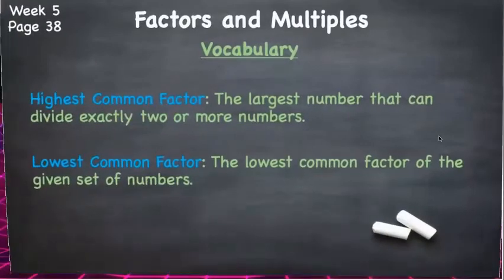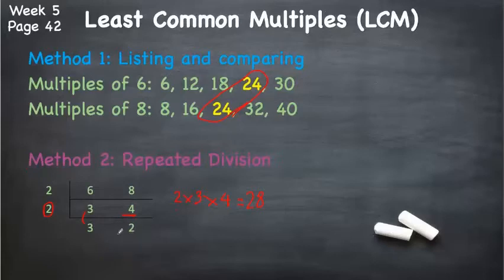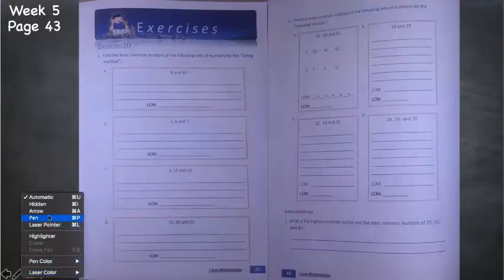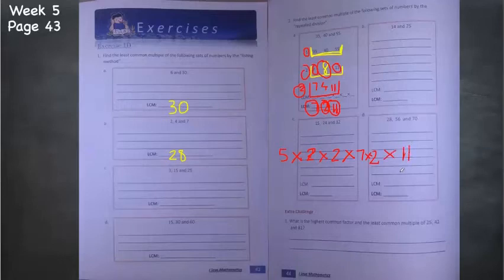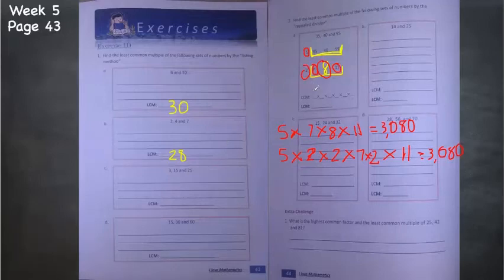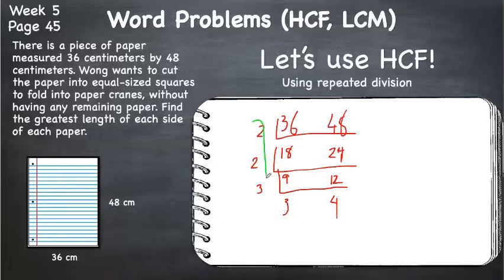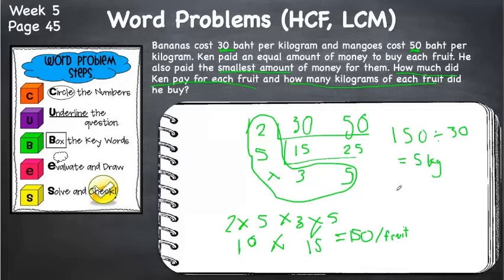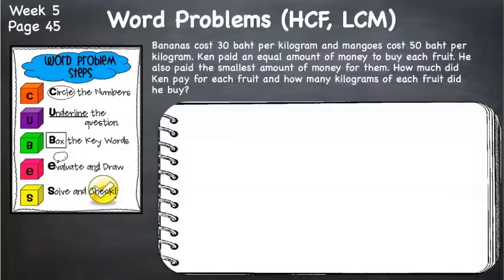Math 6 W5 ‐ Made with Clipchamp